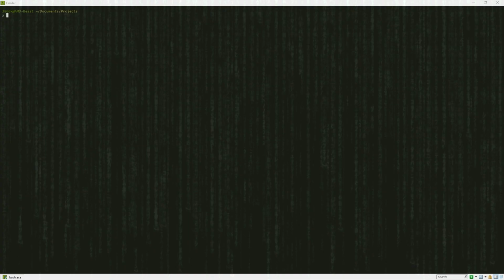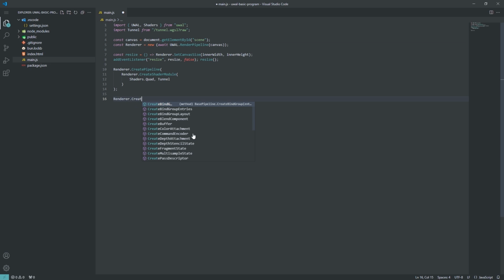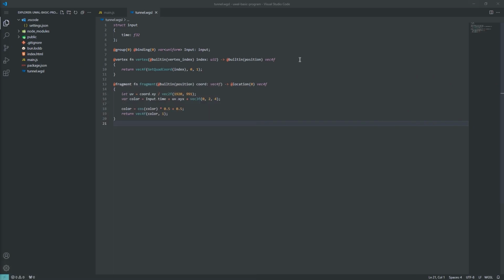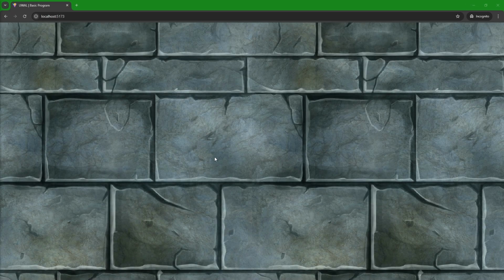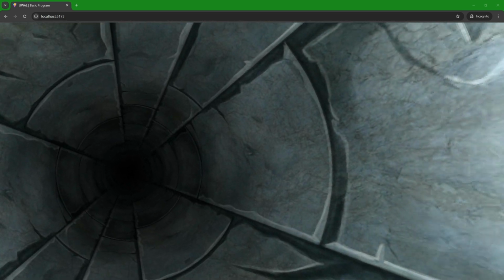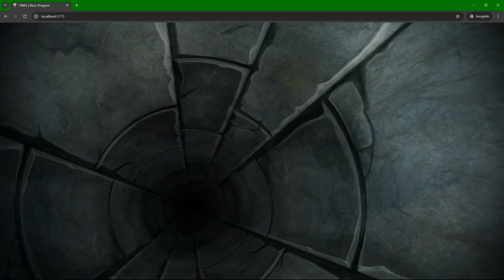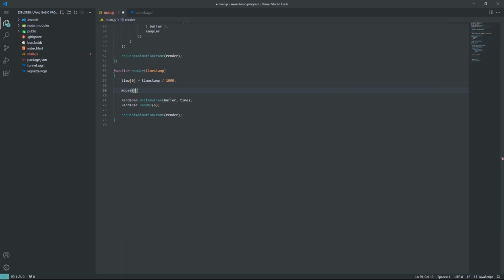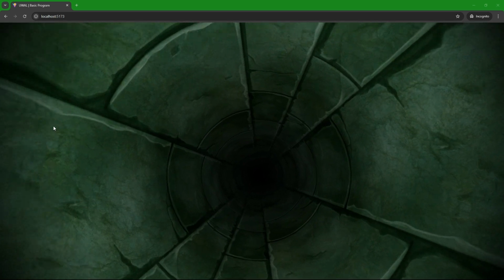Basic Program in JavaScript, UWAL and WebGPU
Exploring how to create a simple, animated tunnel shader in plain JavaScript by using the UWAL library and WebGPU render pipeline.

Chapters
00:00 Introduction
00:54 Project Setup
02:57 Basic Shader
06:46 Texture Loading
10:17 Tunnel Animation
13:00 Optional Effects
16:36 User Interaction
20:17 Conclusion